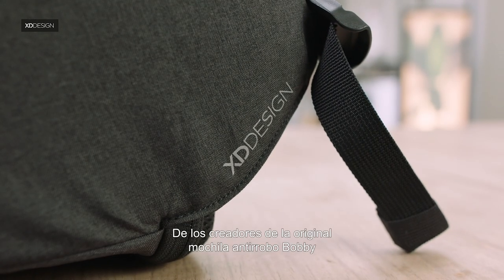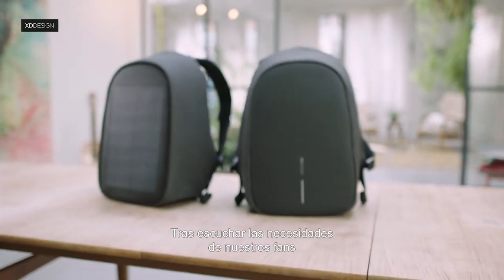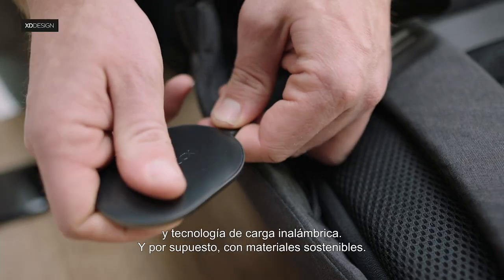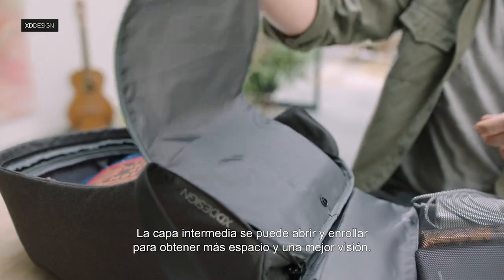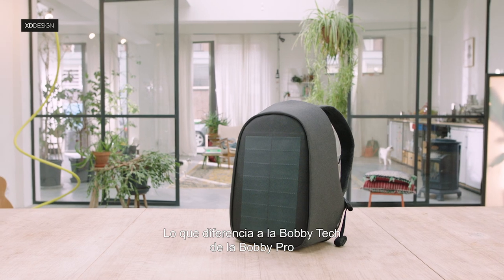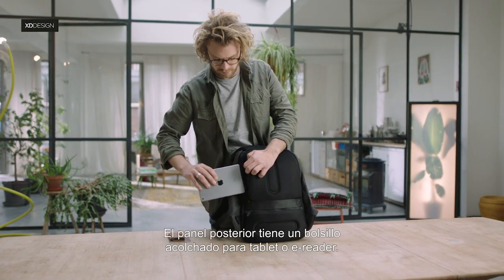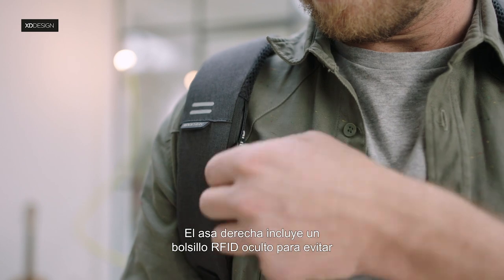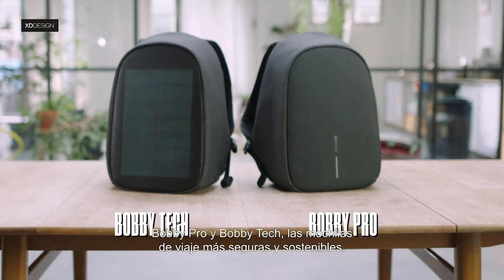The Bobby Tech & Bobby PRO - Spanish subtitles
It's here: The new BOBBY TECH & BOBBY PRO!

The newest generation premium Bobby Anti-Theft Backpacks is now available on Kickstarter.
Both backpacks include:
- Removable/adjustable compartment organizers
- Extra middle layer, which can be tucked away
- Fidlock System with phone holder & bottle holder
- Regular USB and C-type USB connection
- 2 RFID pockets
- Extra hidden kindle/book pocket
- Lockable zippers
- Eco-friendly materials
- Extensible key chain

The Bobby Tech extra MAIN features:
- Front solar panel to charge your phone or tablet
- Wireless charging module

Changing the backpack game one Bobby at a time!